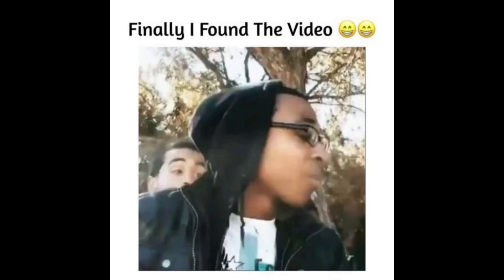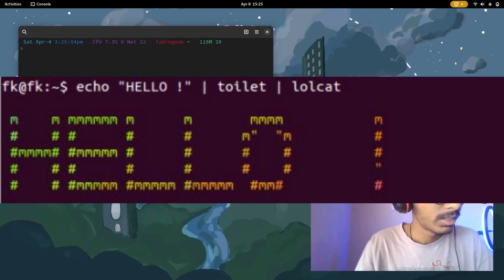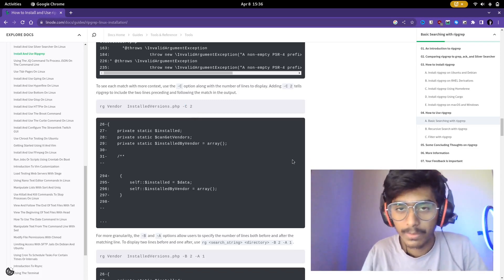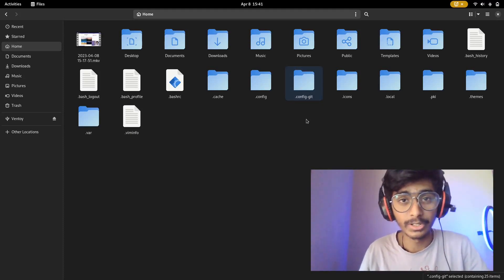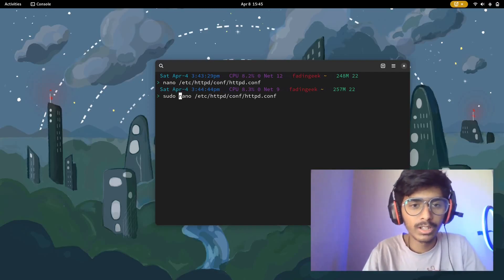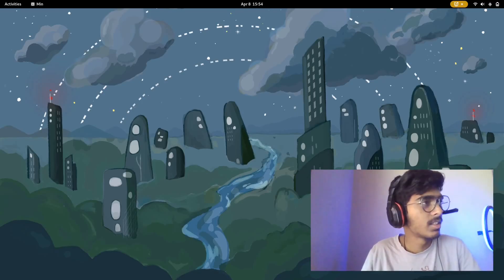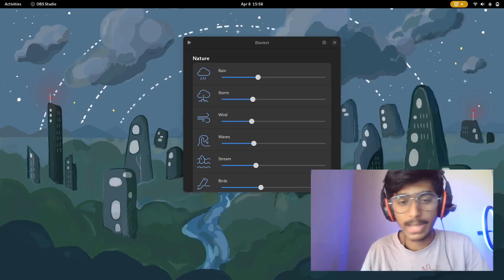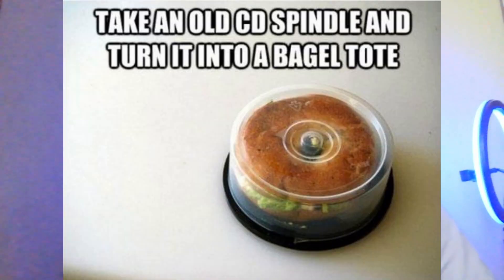LINUX HACKS YOU DON'T KNOW ABOUT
hidden hacks and tricks you probably didn't know about! From command line shortcuts to power user tweaks, our expert presenter shares insider tips to help you get the most out of your Linux system. Whether you're a seasoned pro or just starting out, this video has something for everyone.

You'll like my other sources of content...

You're Awesome :)
FadinGeek